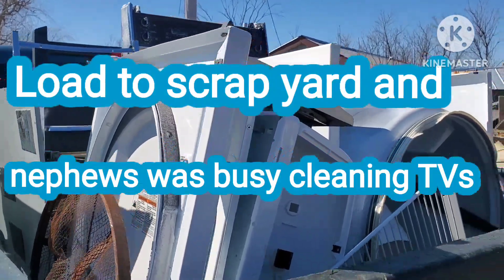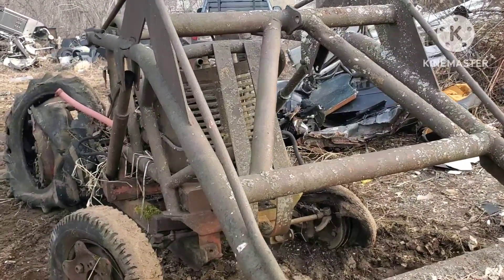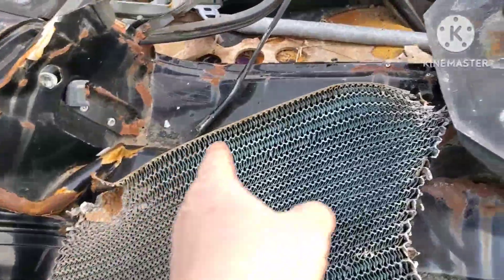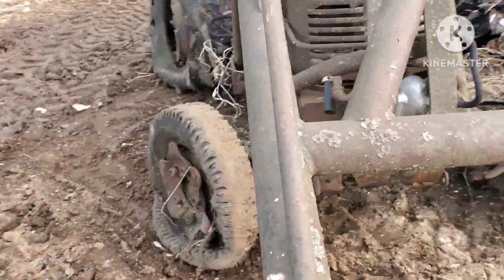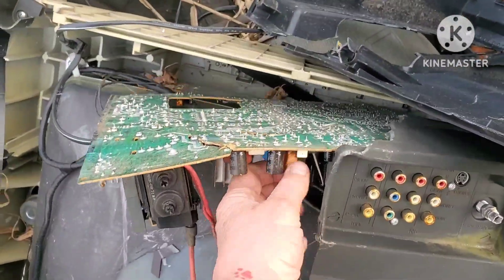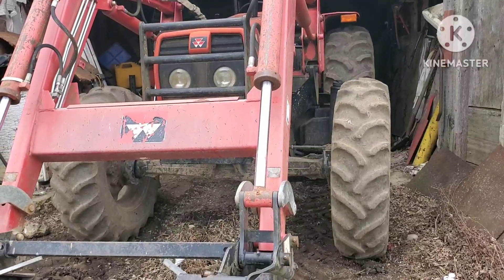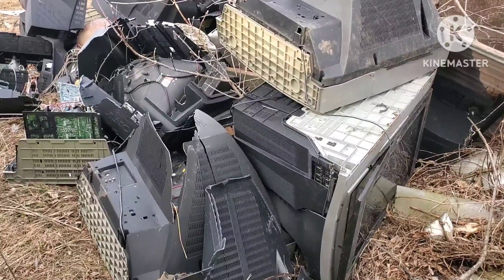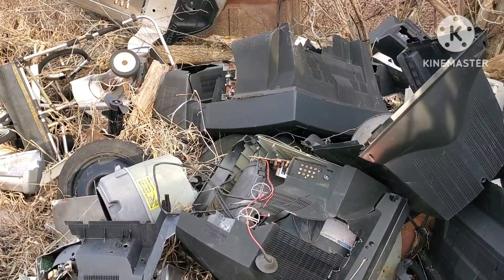Busy day scrapping